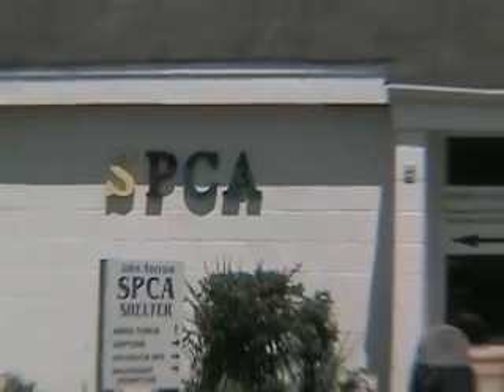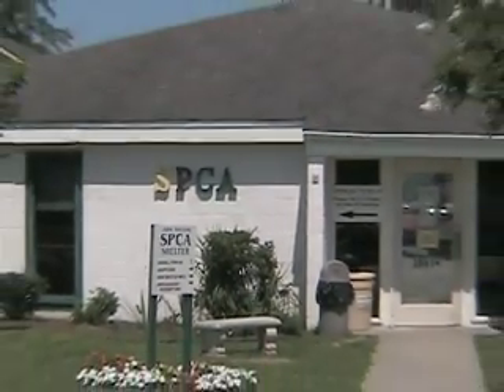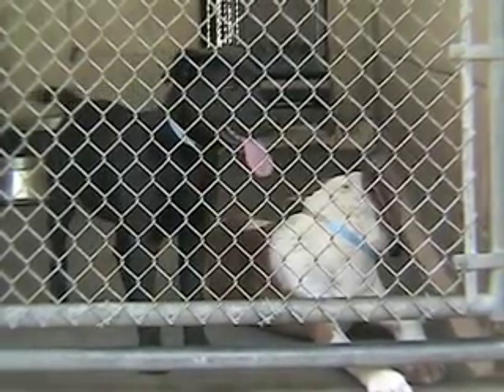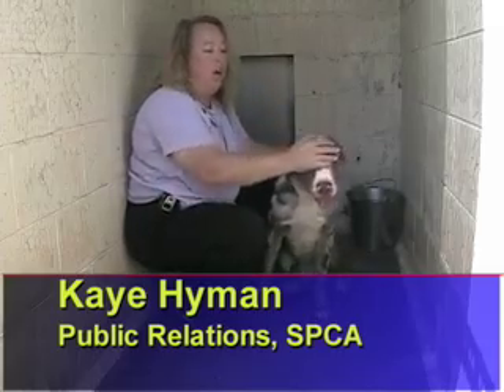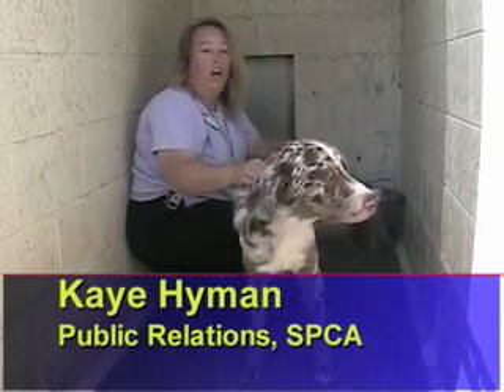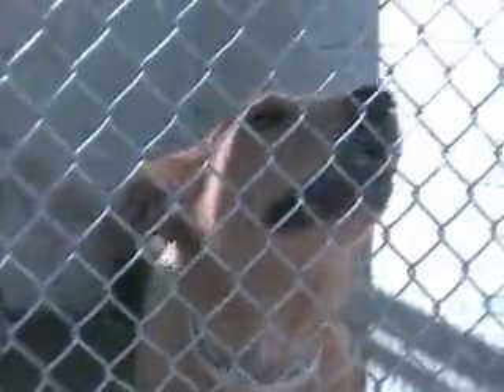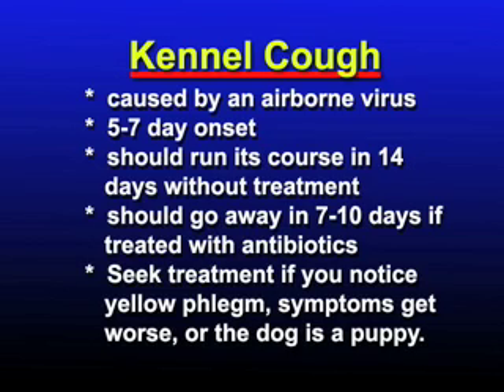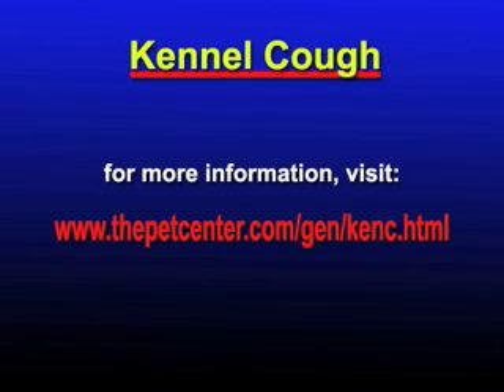Kennel Cough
A brief description of the causes, symptoms, and treatment for kennel cough, the canine verson of an upper respiratory infection.